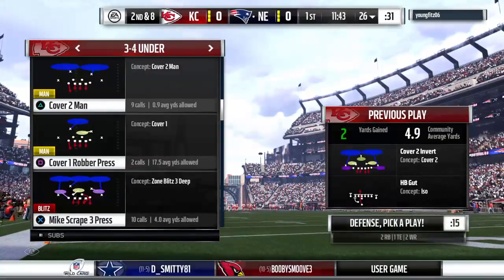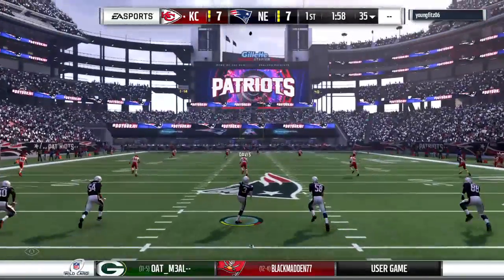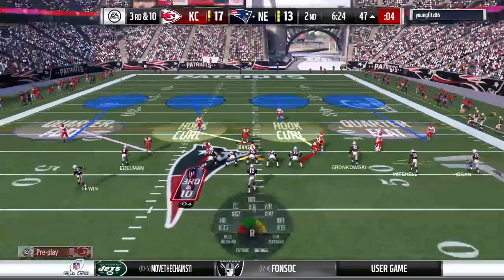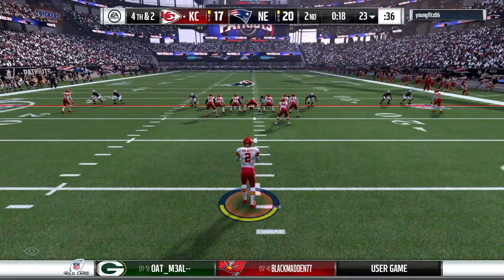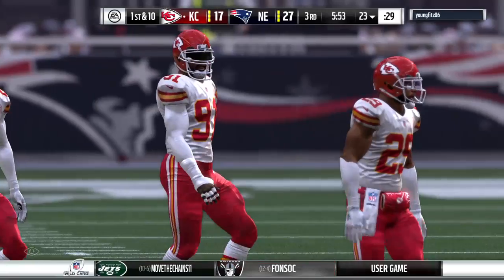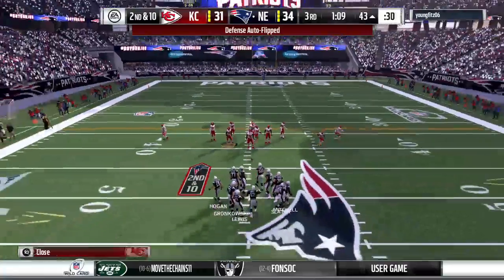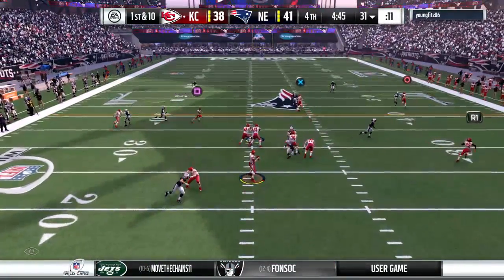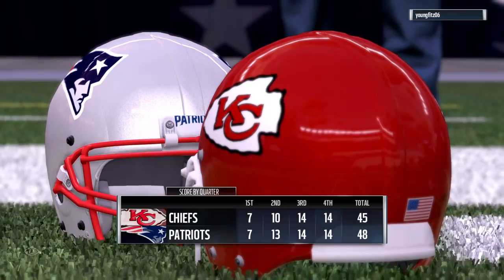Wildcard Round: Chiefs @ Broncos